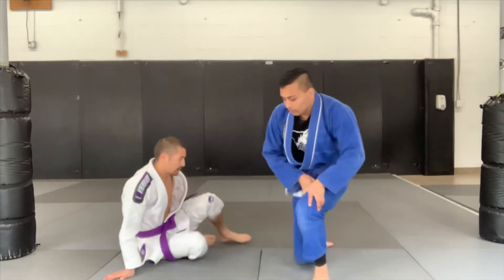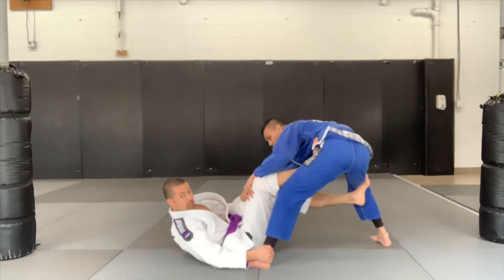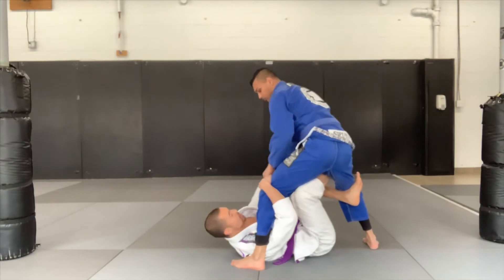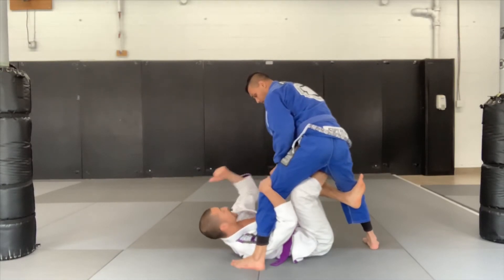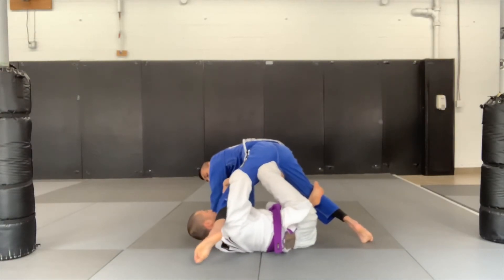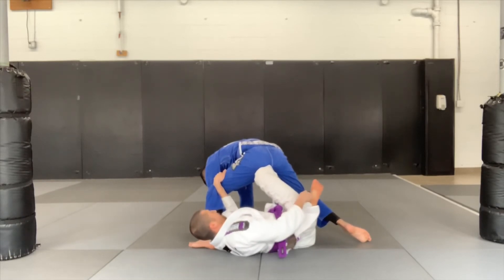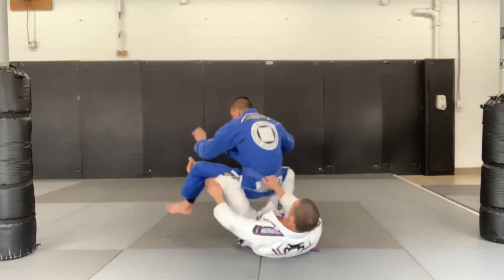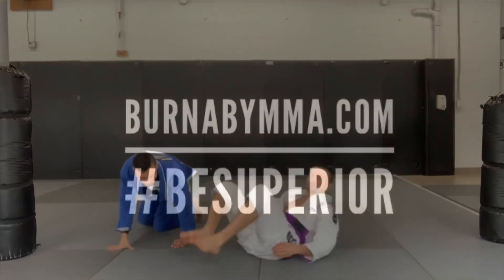Superior Martial Arts - BJJ X Guard back take